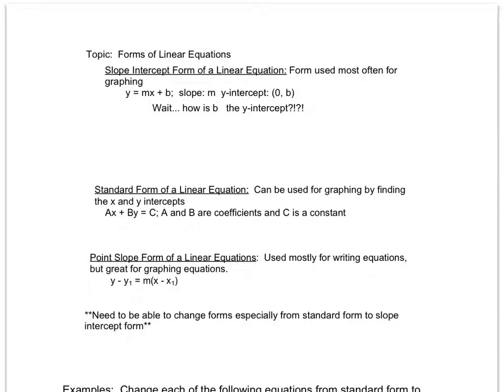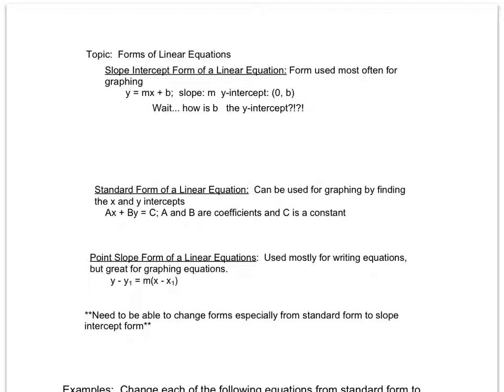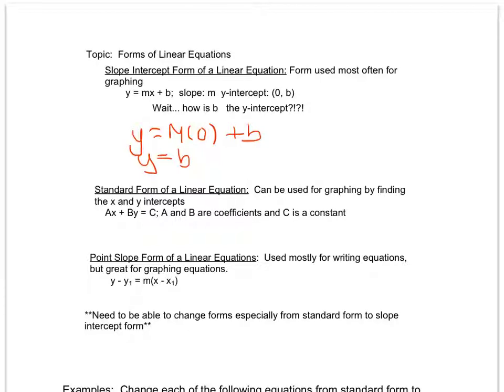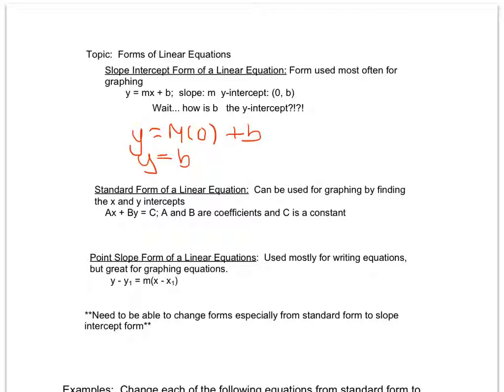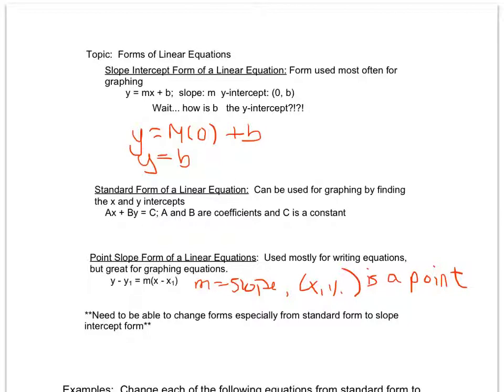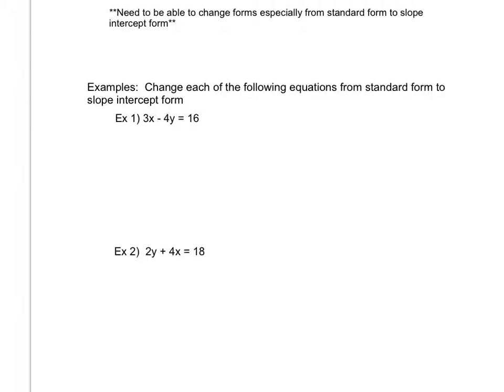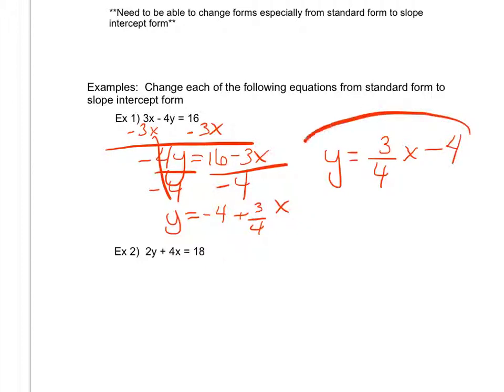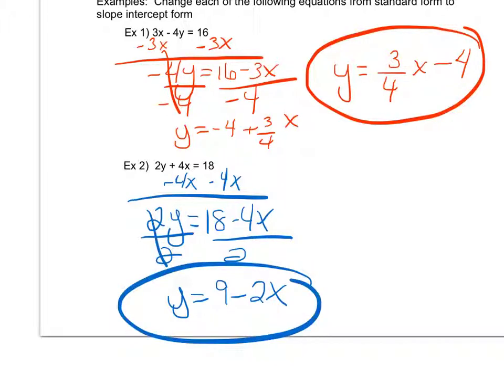Forms of Linear Equations